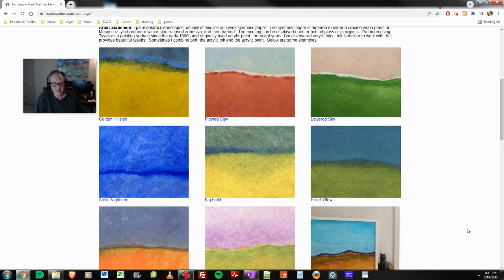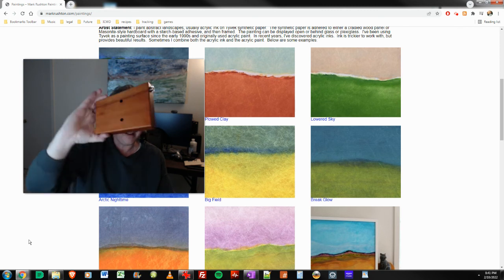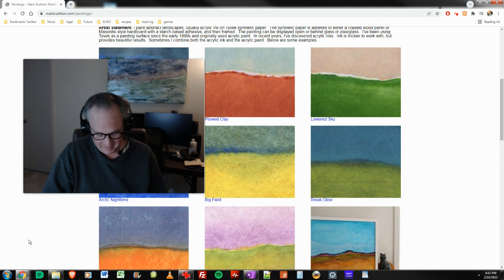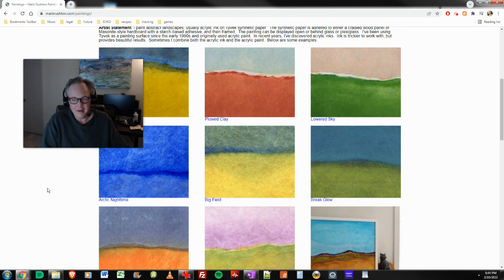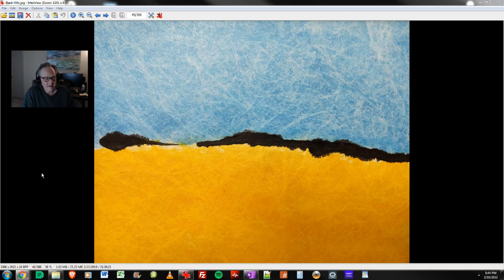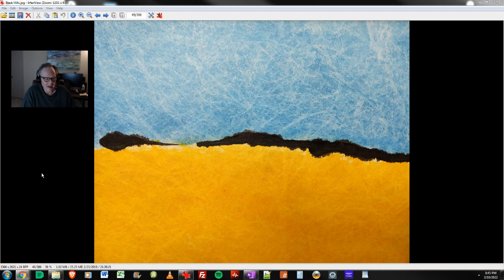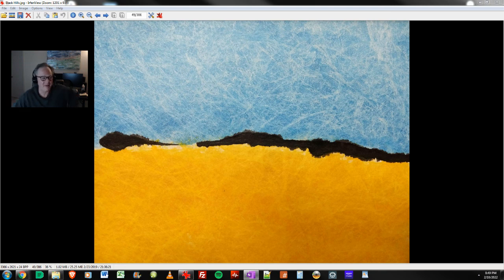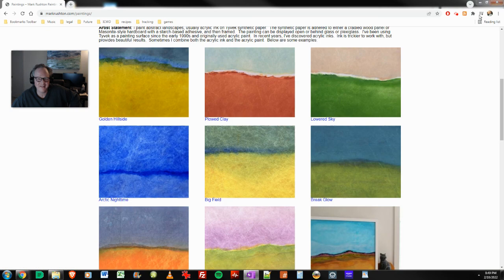Kalimba + Black Hills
Mark Rushton talks on Thursday, February 10, 2022 about buying a kalimba, and also talking about his painting Black Hills.